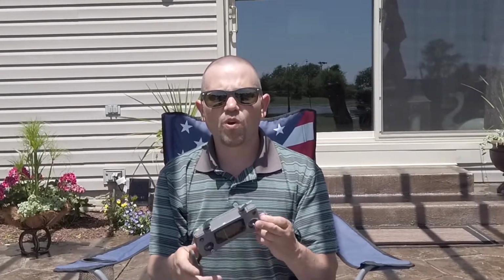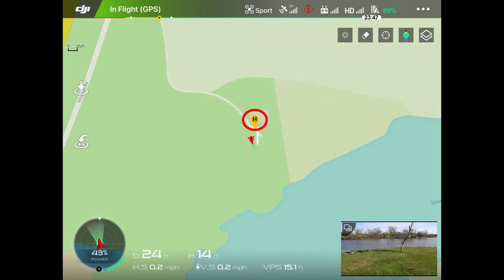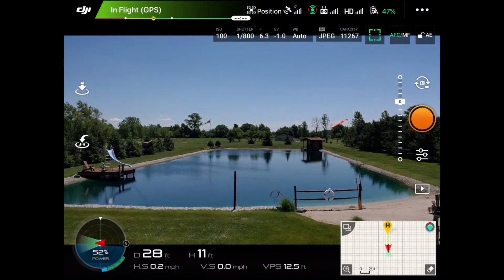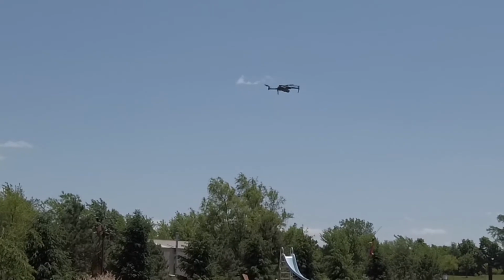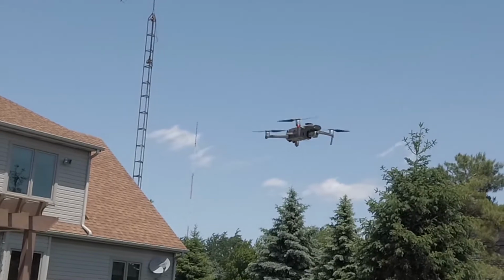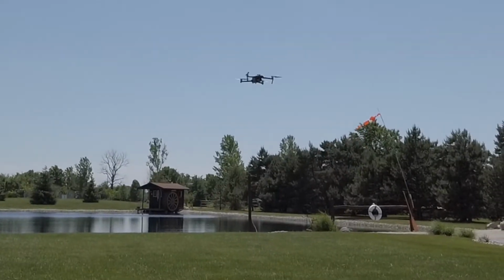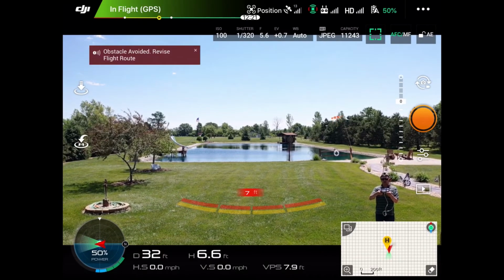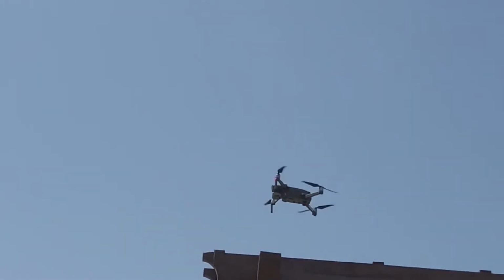Drone training for insurance adjusters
Sky Monkey Thermal has made drone training just for insurance adjusters. Our training will show you everything from training to pass your part 107 test to basic drone flight to exactly how to document damage to a property. We have video training modules and also offer in person training. Our instructors have both manned and unmanned pilots license. Some of our instructors have inspected thousands of roofs using both standard and thermal drones. Having your part 107 license and being a proficient pilot will make you a more valuable adjuster. Thank you and I look forward to talking with you soon.